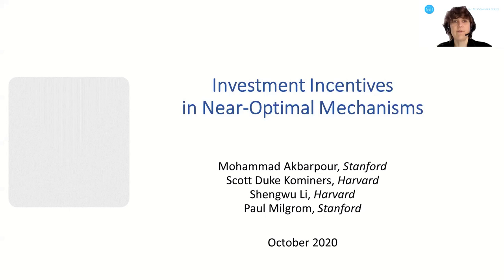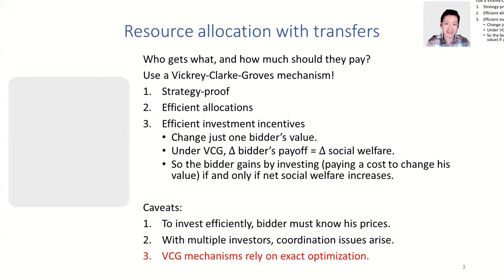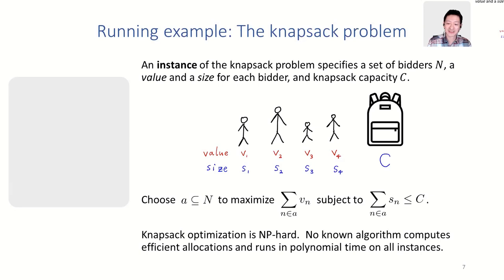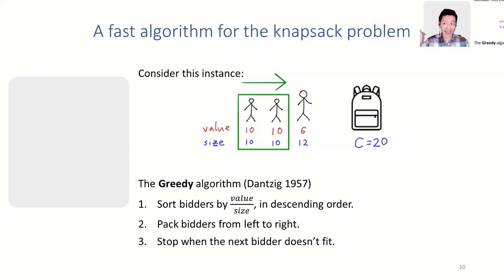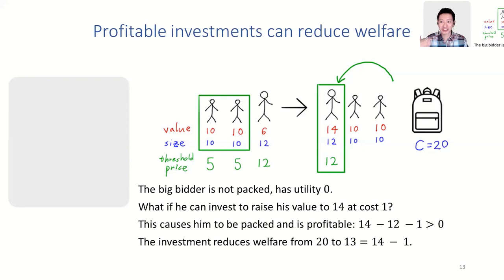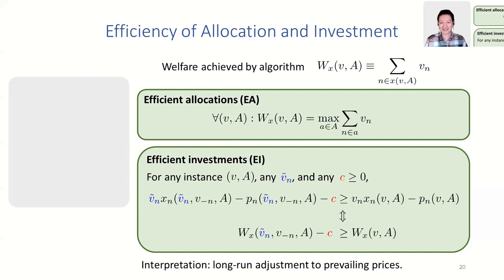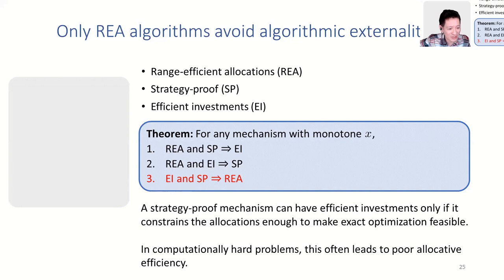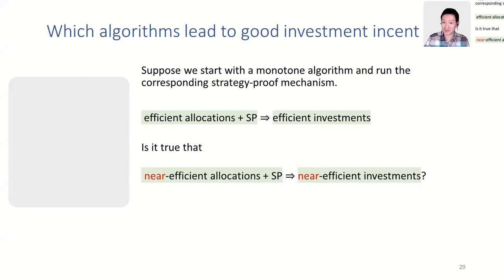Shengwu Li: Investment Incentives in Near-Optimal Mechanisms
Shengwu Li (Harvard University): Investment Incentives in Near-Optimal Mechanisms (with Mohammad Akbarpour, Scott Kominers, and Paul Milgrom).
Discussant: Nima Haghpanah (Penn State University).